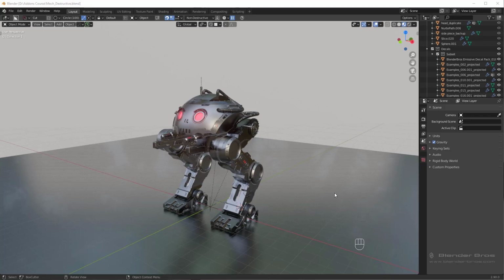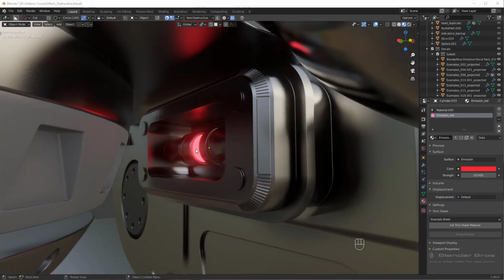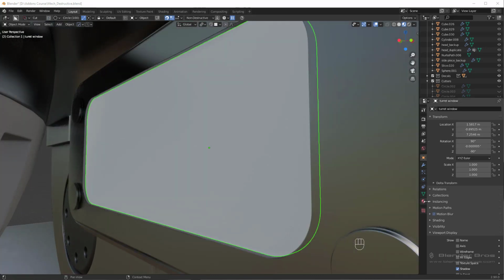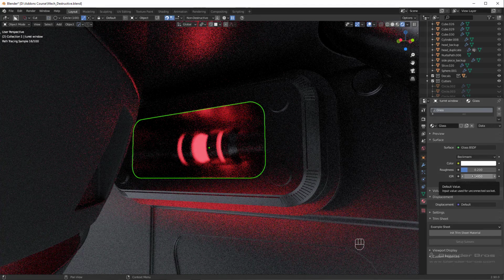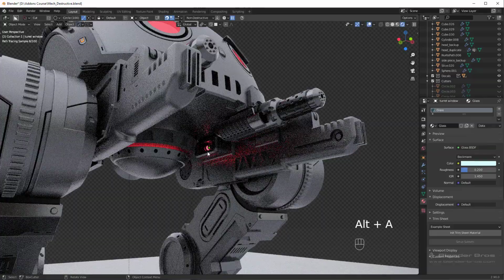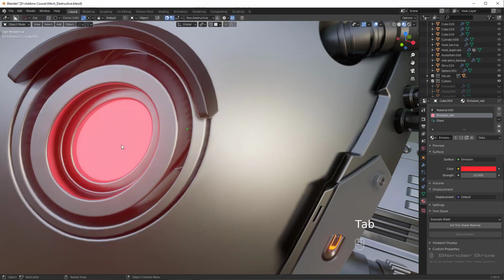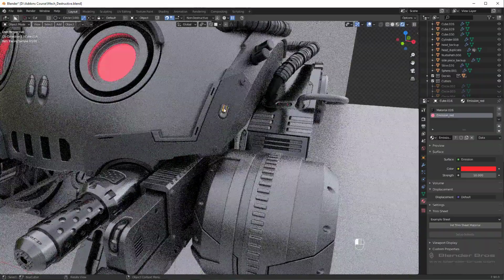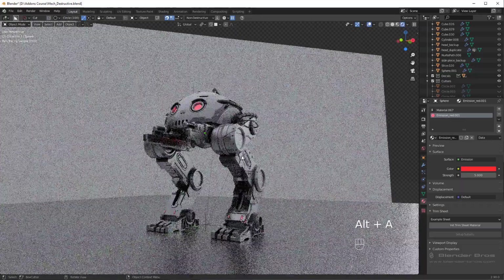Lecture 69 Emissive Materials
4. Mech_01_Videos_BlenderBros